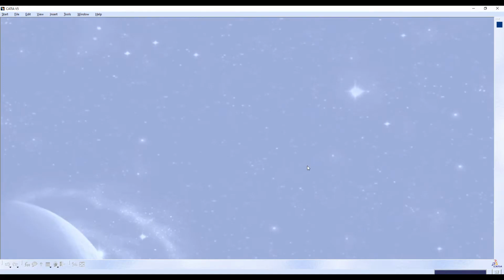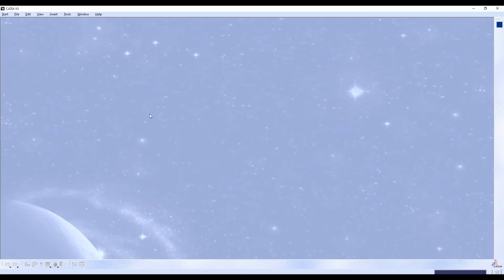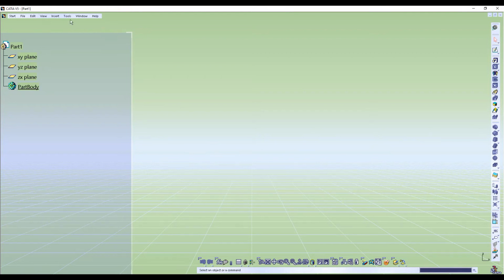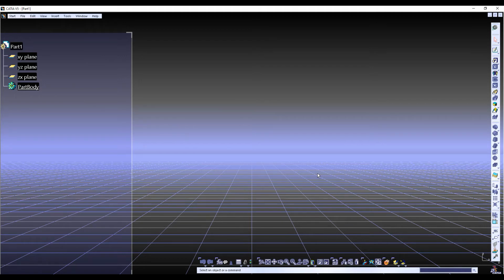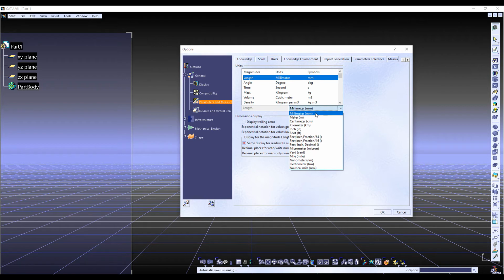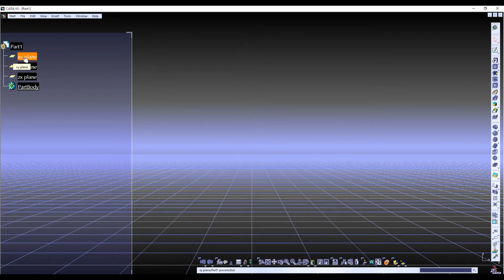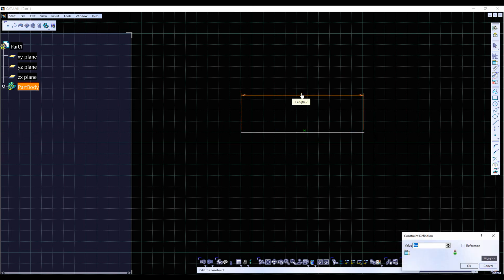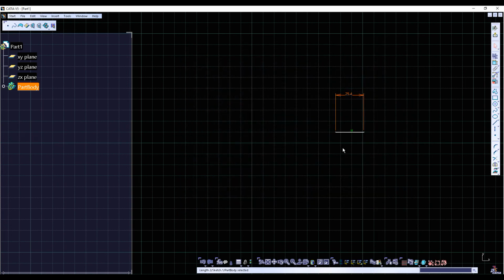Catia V5 for Beginners (01) - Background Colour, Language and Units